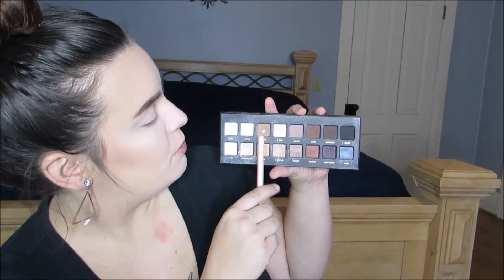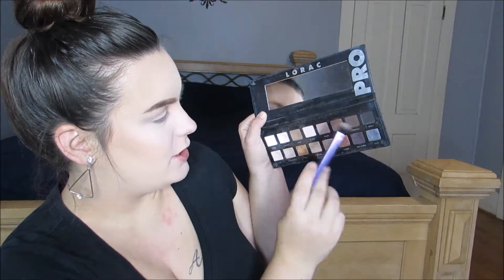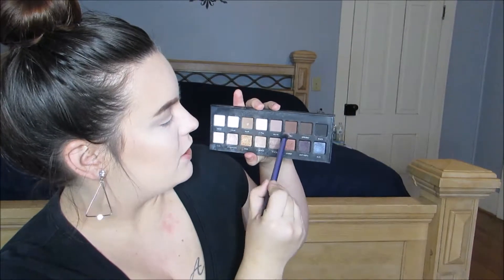Emerald Green Holiday Look | ByTayBeauty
Helluuurrrr everyone!!! It's been a while since I've been on here but I am getting back into the swing of things! I have the strongest desire to stay at home with my sweet son instead of going back to work, so I get to film for you guys instead! Working from home with my sweet bubby!!!

P R O D U C T S  U S E D :
Covergirl 3 in 1 Foundation - Buff Beige
Maybelline Fit Me Concealer - Fair
Studio Makeup HD Finishing Powder
Bodyography Brow Trio - Essential (I used the medium shade)
Tarte Amazonian Clay Highlight - Stunner
Lorac Pro Palette - Taupe and Sable
Revlon Photo Ready Eye Art - Desert Dazzle
Loreal Infallible Shadow - Golden Emerald
Loreal Voluminous Mascara
Ardell Studio Effects - Demi Wispies
Duo Dark Toned Lash Glue
Colourpop Crème Gel Liner - Swerve
Jordana Lip Liner - Tawny
Anastasia Beverly Hills Liquid Lipstick - Bittersweet